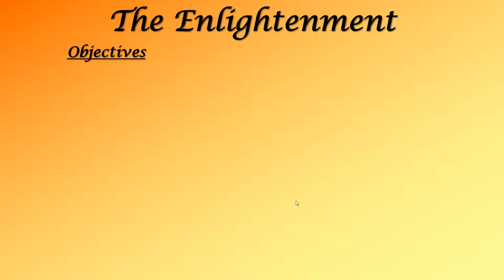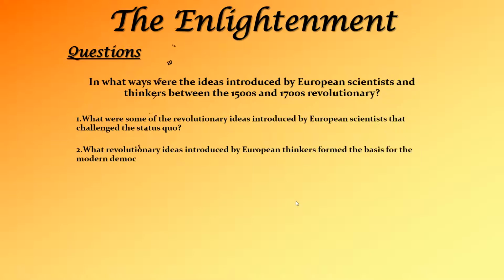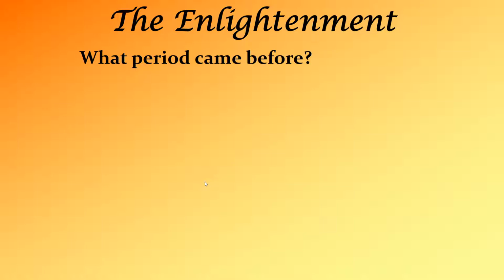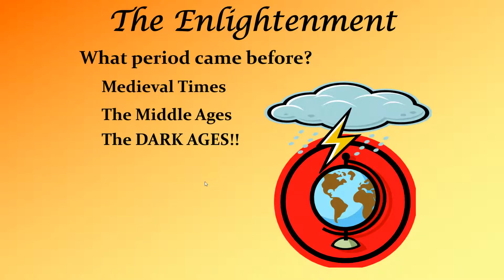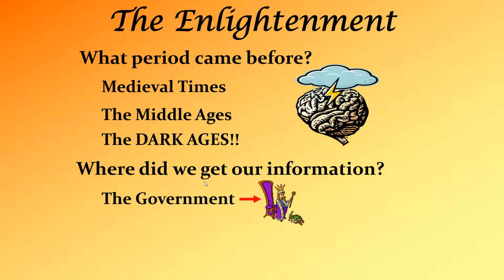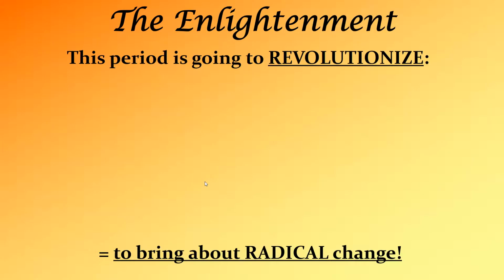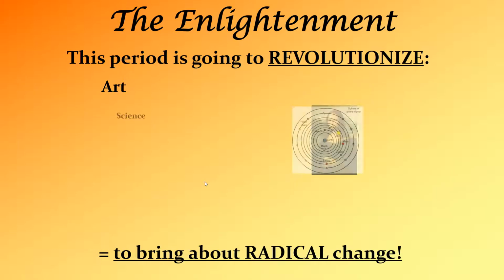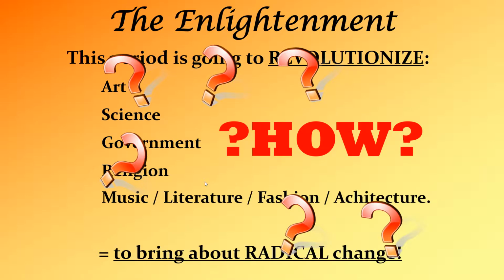M12: The Enlightenment Introduction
Overview of Module 12: The Enlightenment

Modern World History